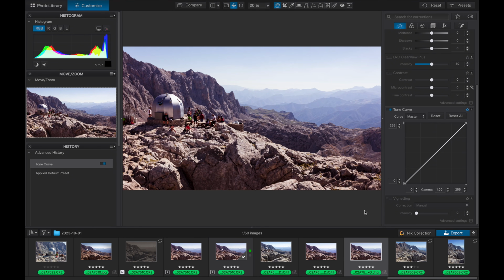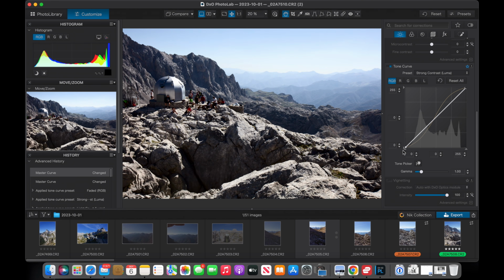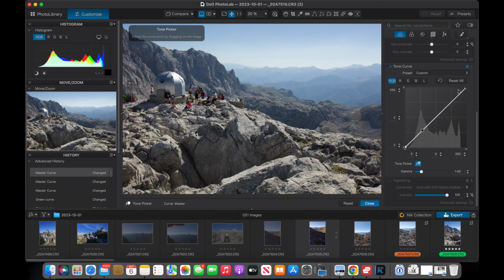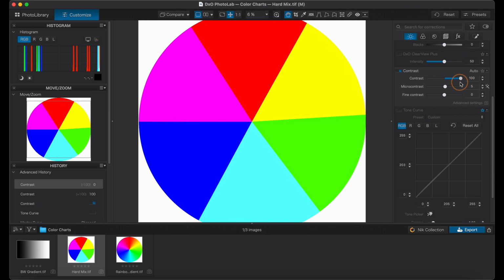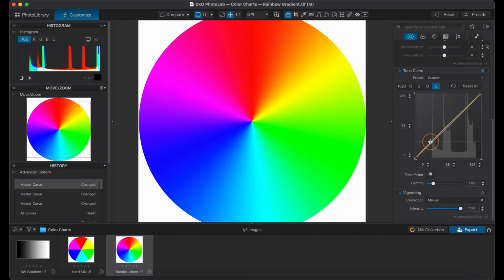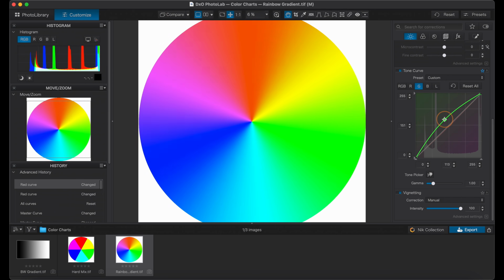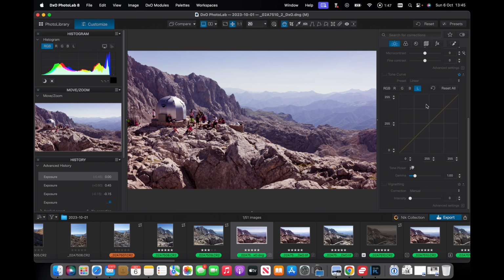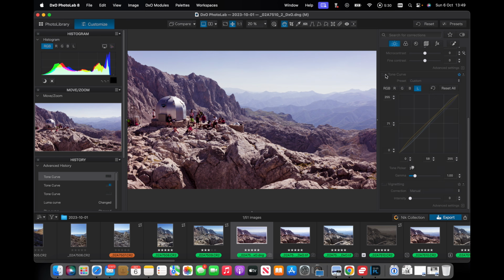MASTER the Tone Curve in DxO PhotoLab 8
Unlock the full potential of your photos with our in-depth tutorial on mastering the Tone Curve in Photolab 8 from DXO! In this video, we’ll guide you through the powerful features and tools available in the Tone Curve panel, enabling you to make precise adjustments to your images for stunning results.

Learn how to manipulate highlights, shadows, and mid-tones to create the perfect balance and mood in your photographs. Whether you’re a beginner or an experienced photographer, this comprehensive guide will provide you with essential tips, tricks, and techniques to elevate your editing skills.

What you'll learn:
- Understanding the Tone Curve interface in Photolab 8
- How to adjust tonal ranges effectively
- Tips for creating contrast and enhancing details
- Real-World examples to illustrate the impact of your adjustments

Join us as we explore the creative possibilities that the Tone Curve offers and take your photo editing to the next level!

DISCOUNT
and input the code PAR_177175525_K8M93BHMZDPT at checkout. The discount expires on October 20th or after 100 downloads.

Gear used to create the featured images

3 Legged Thing L-Bracket
Peak Design Cuff Camera Strap
Canon EF 50mm L Lens

Chapters
0:00 Intro
1:26 Tone Curve Overview
7:55 Tone Curve with Color Charts
17:45 Tone Curve with Real Photo